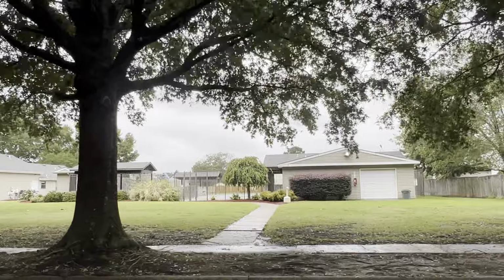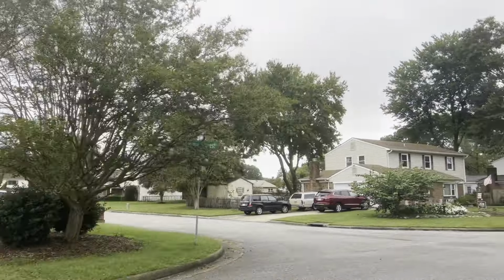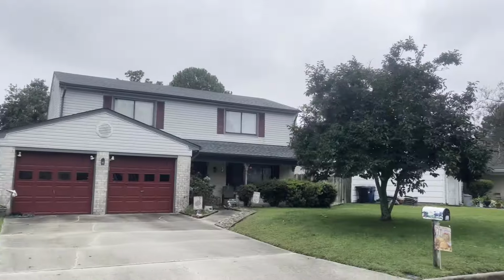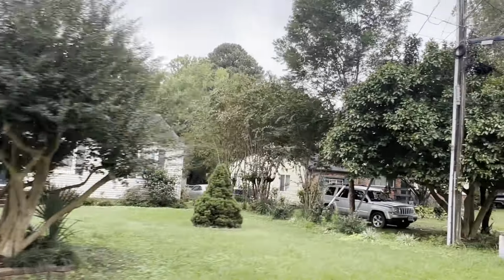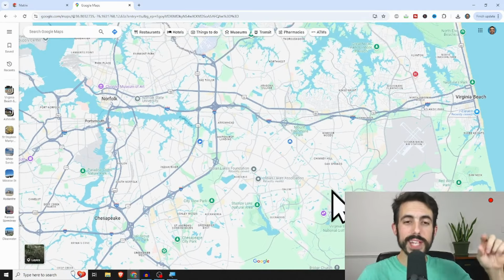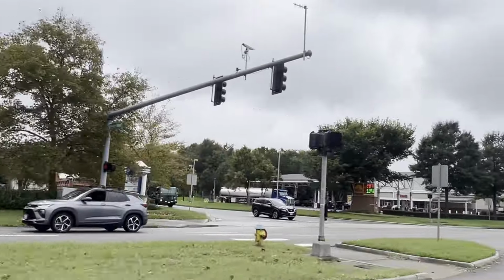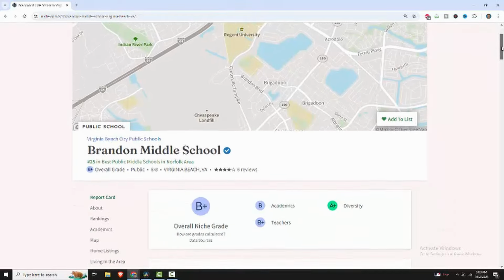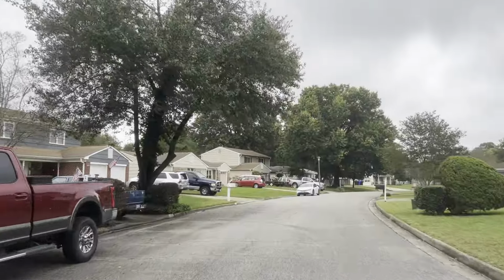The MOST AFFORDABLE POOL ACCESS Neighborhood to Live In Virginia Beach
Are you looking for an affordable neighborhood to live in Virginia Beach that also has a pool access? In this video I'll talk all about Indian Lakes! One of the cheapest neighborhoods in Virginia Beach that has an HOA and pool access. You don't have to break the budget to live in Indian Lakes and for the price, you can get a great sized house and comfortable lot. I'm always trying to find great values in Virginia Beach to tell you about and Indian Lakes is absolutely one of the best values in the city!